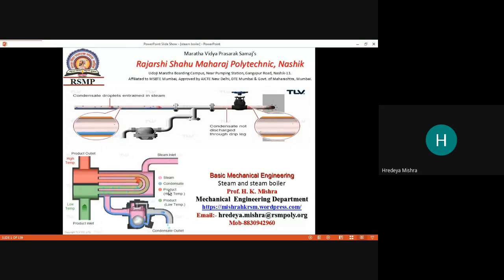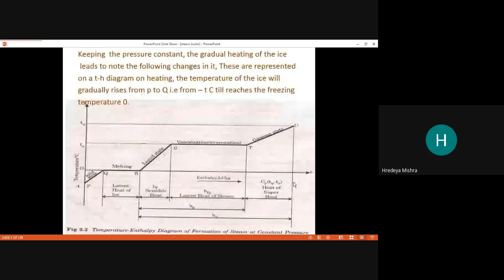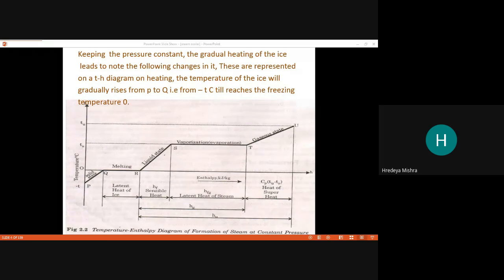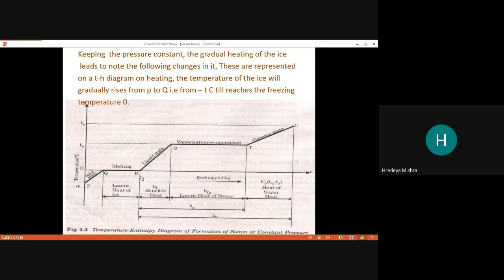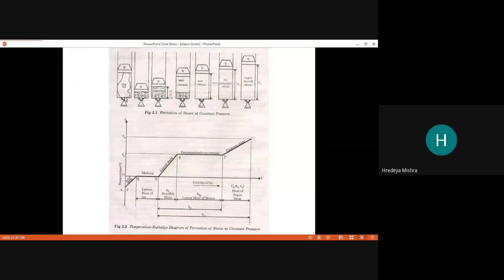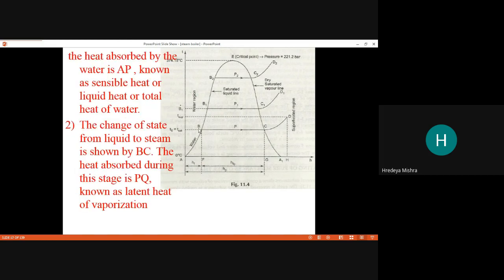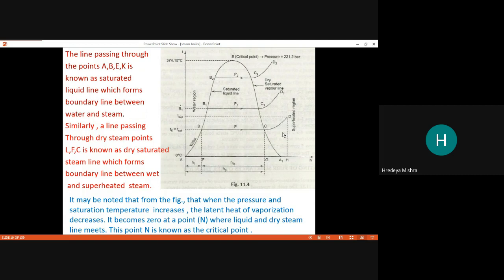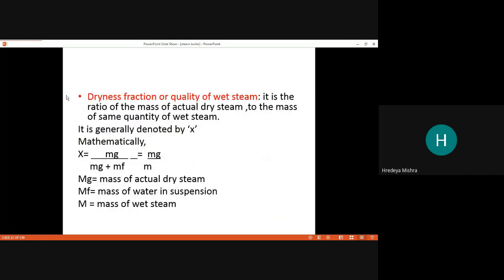BME Lecture 24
Steam and Steam Boiler